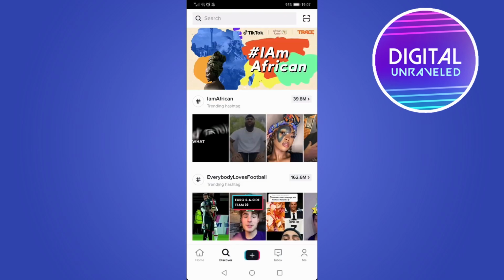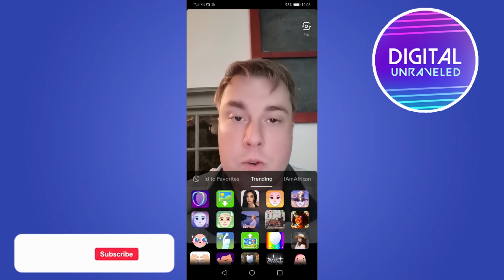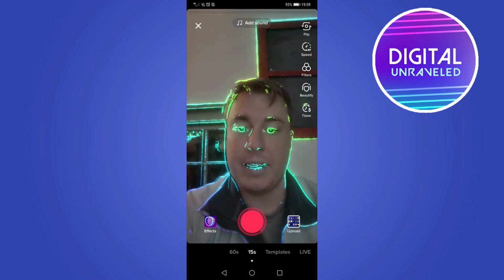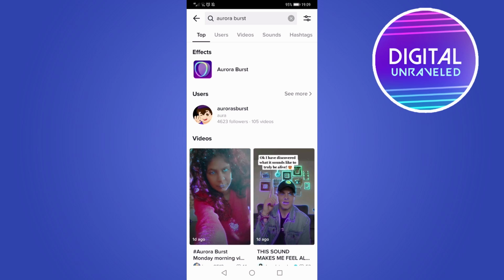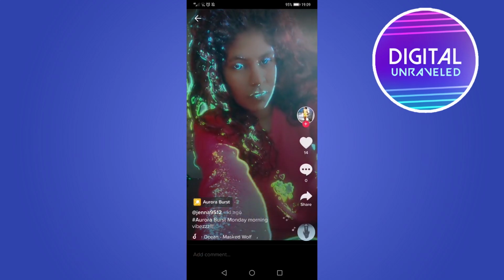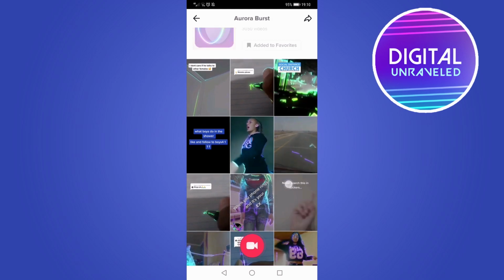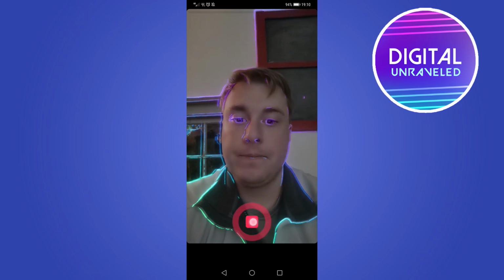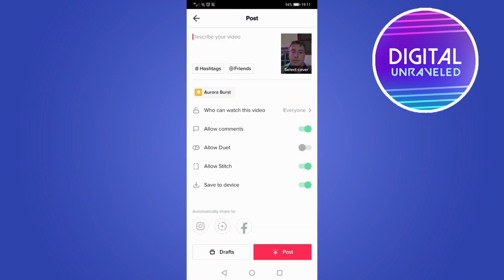How to get the Aurora Burst Filter on Tiktok!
Learn how to get the aurora burst filter on Tiktok. The aurora burst filter is a new filter under the trending section of the filter page. You can create some awesome looking Tiktok videos using the aurora burst filter so why not get in on the fun. To learn all the steps of how to get the aurora burst filter on Tiktok simply follow along with this video.